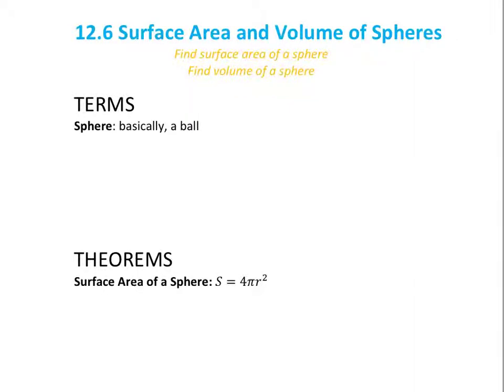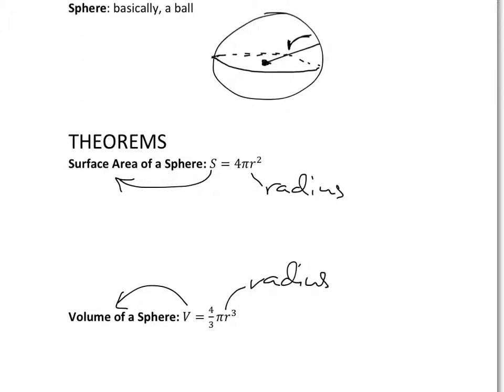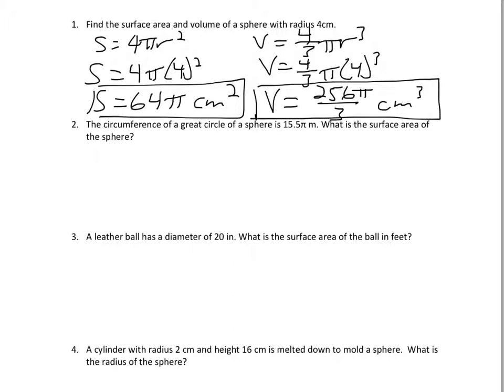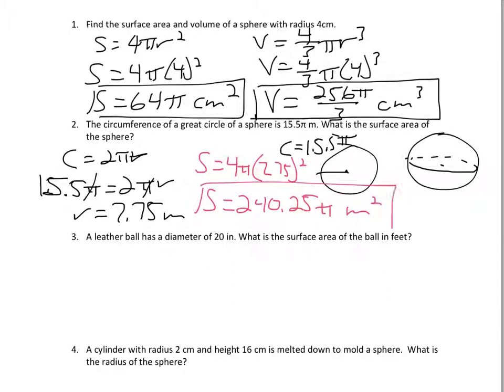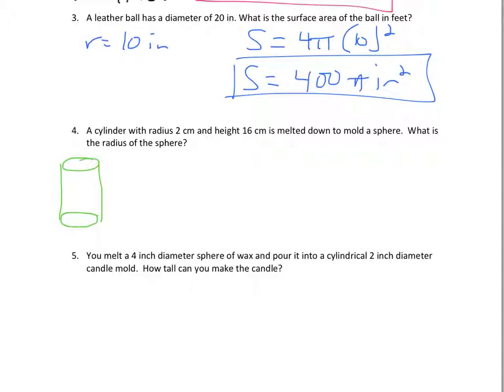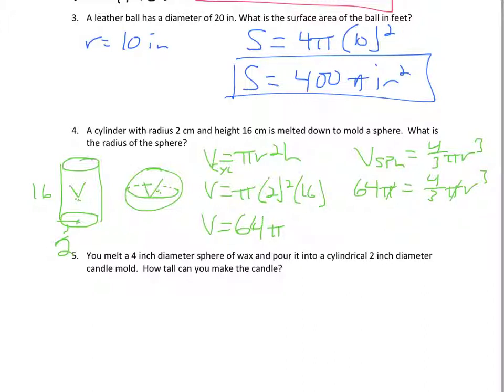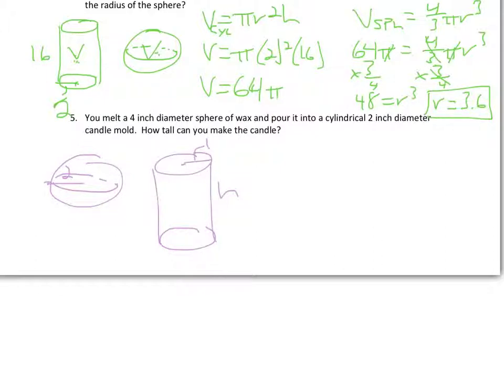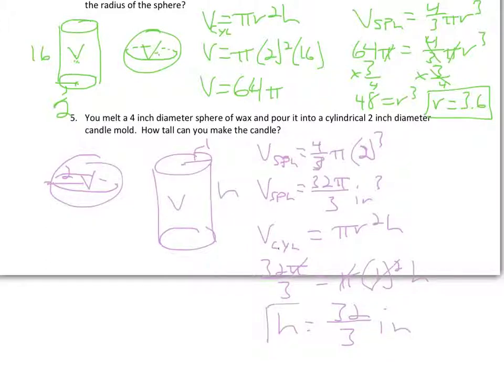12-6 Geo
12-6 Geo